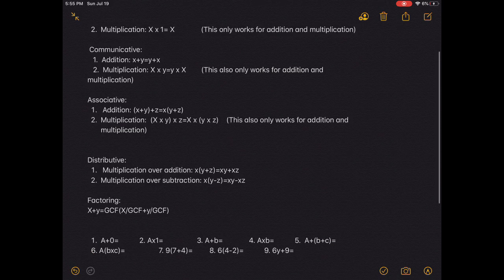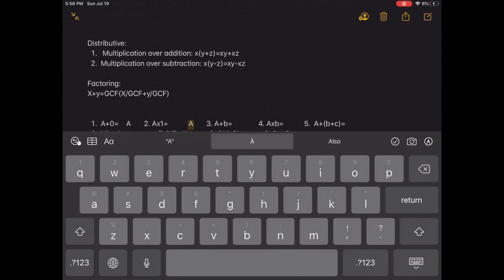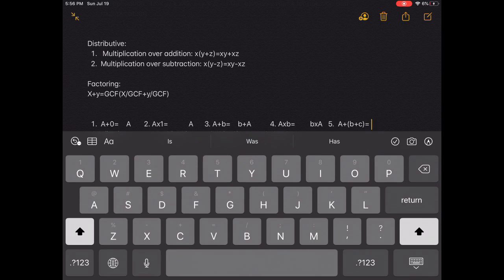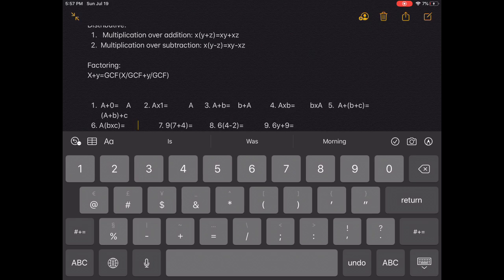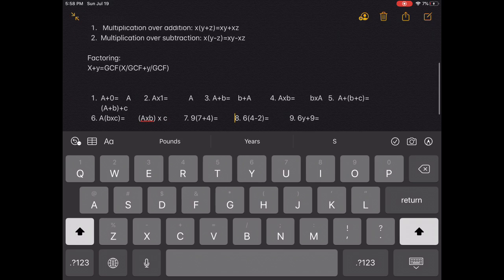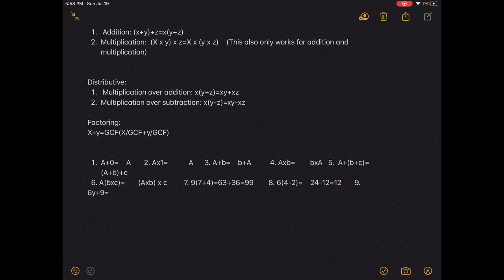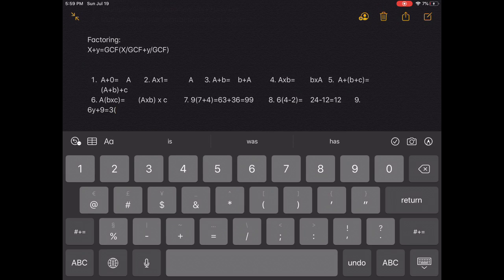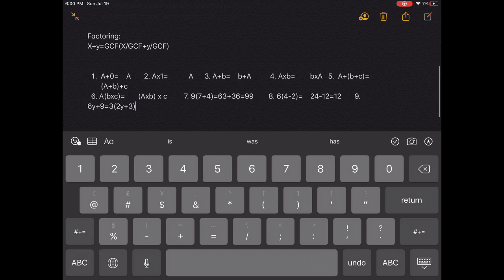Middle School Math,EP5 , Properties